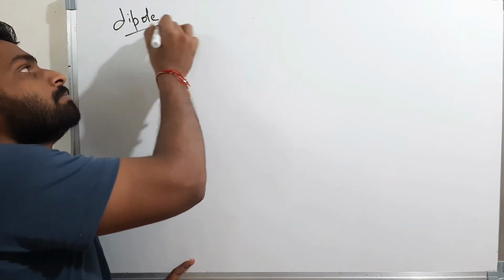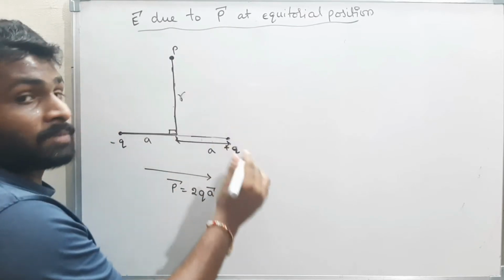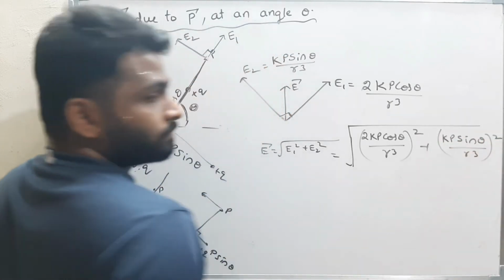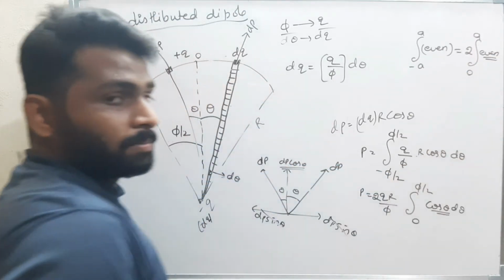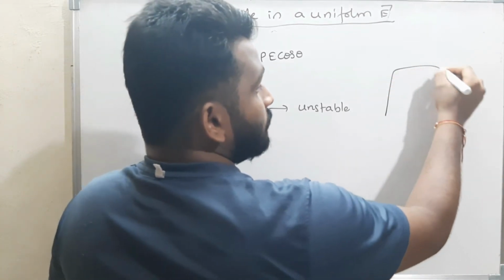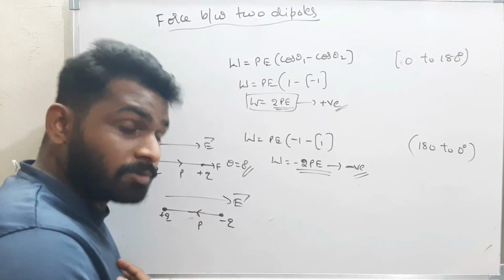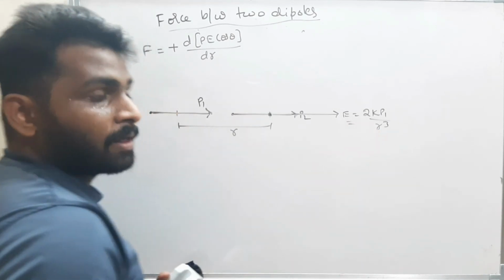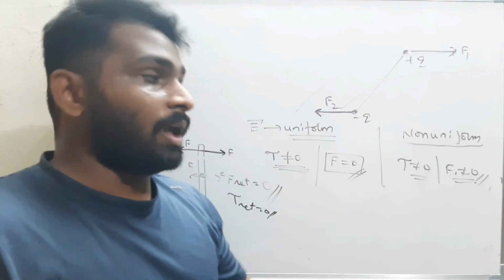ELECTRIC DIPOLE (COMPLETE CONCEPT) || ELECTROSTATICS NEET JEE BOARD (L-13)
IF ANY DOUBTS FEEL FREE ASK ME